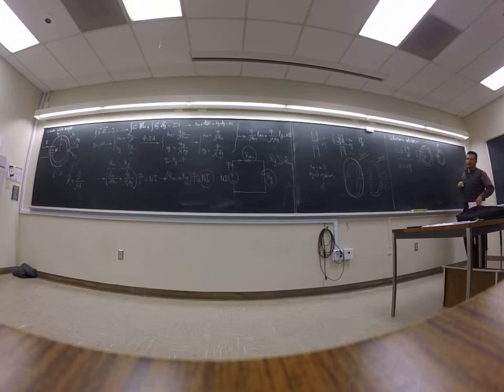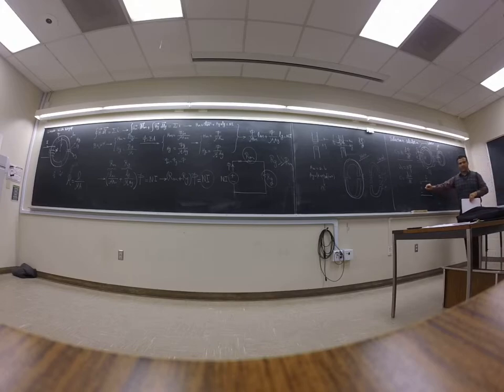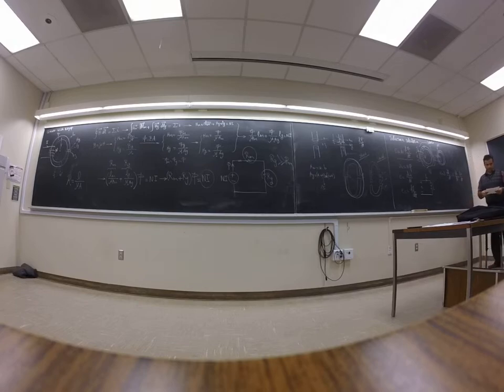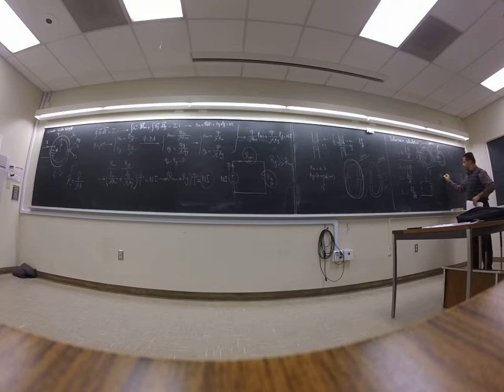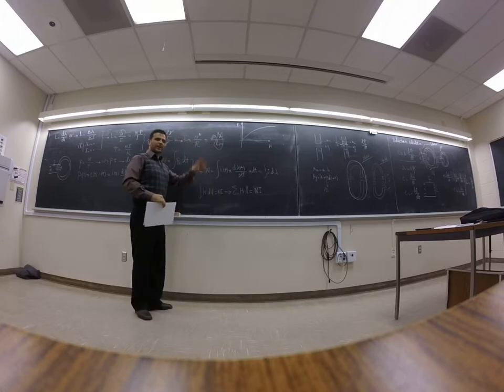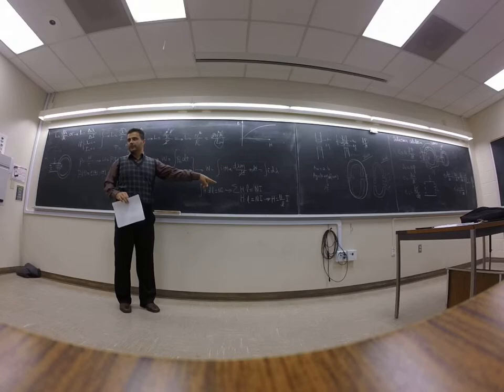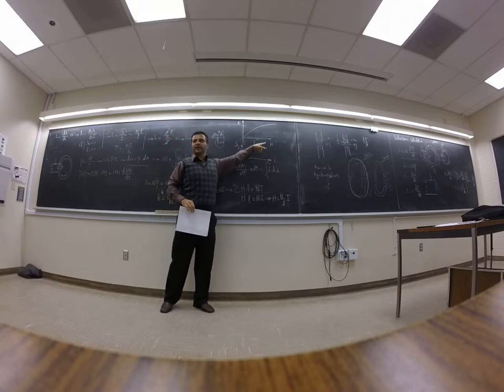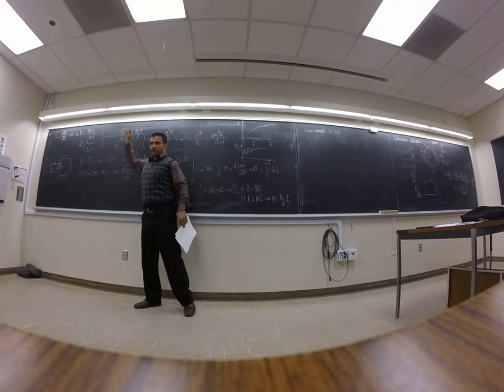Lec2 - Magnetic Circuits (part2) 01/10/16